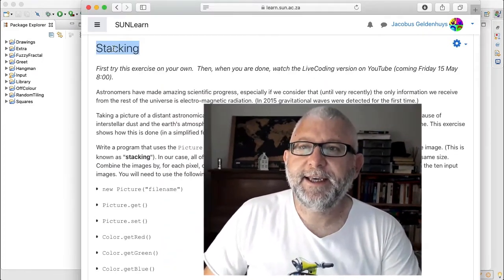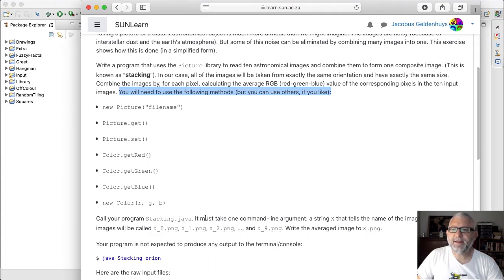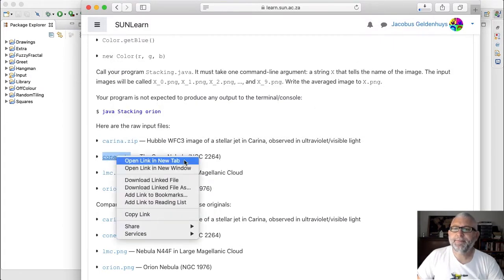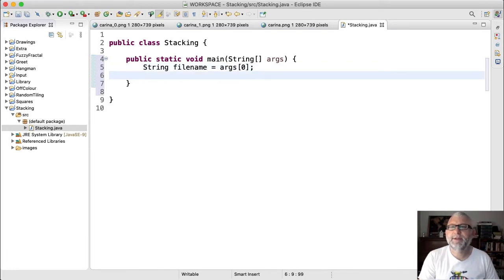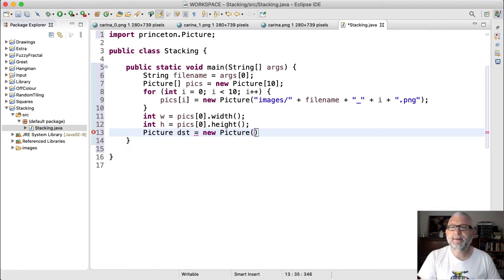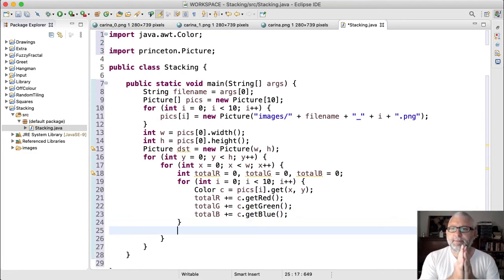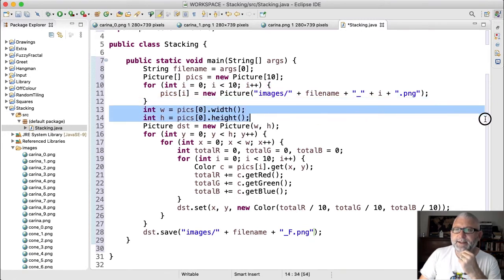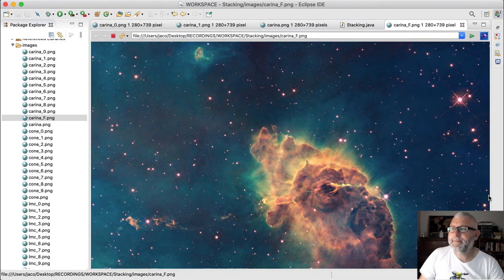RW1LC-007: LiveCoding Stacking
We implement a form of image processing to improve astronomical images.